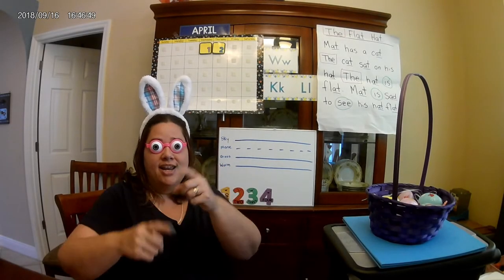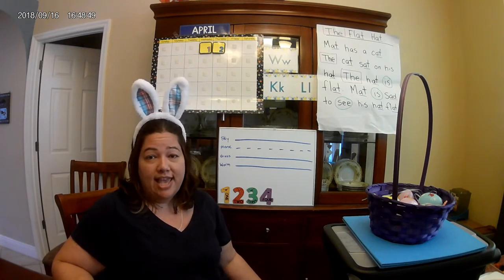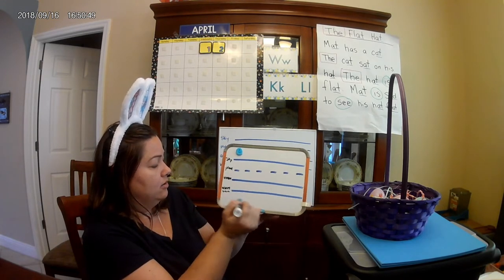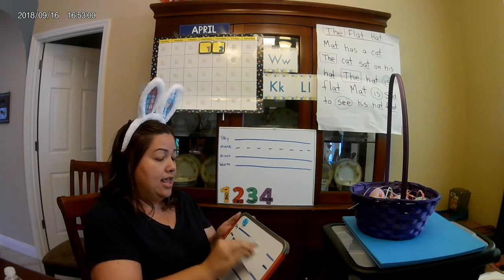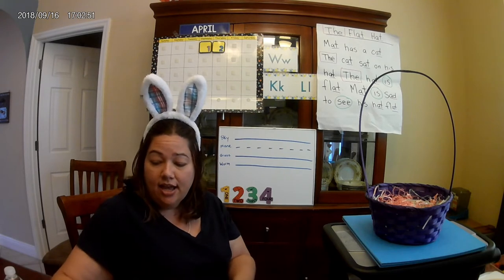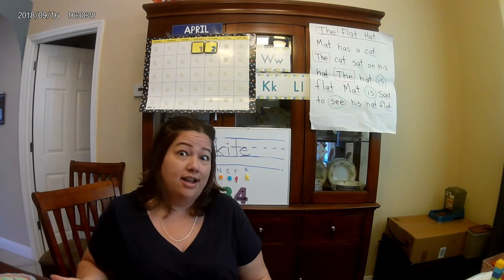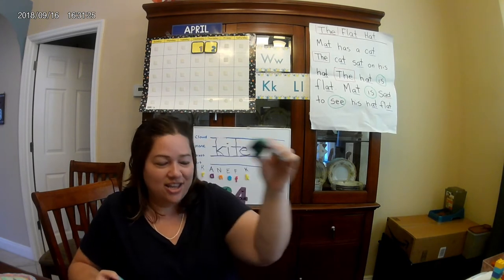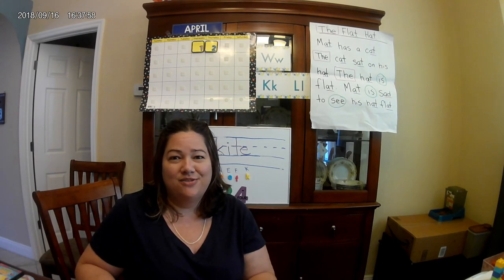Learning with Ms. Tia April 2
This video includes making lowercase letters and identifying shapes.